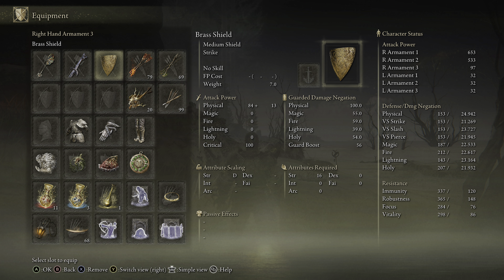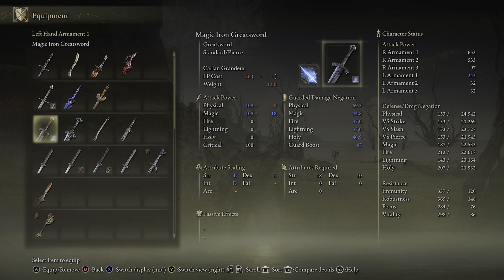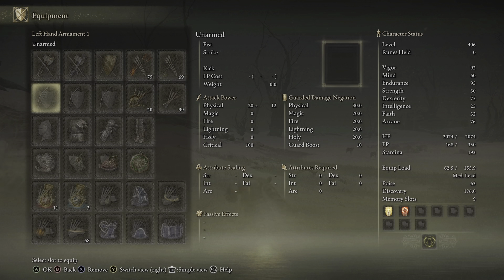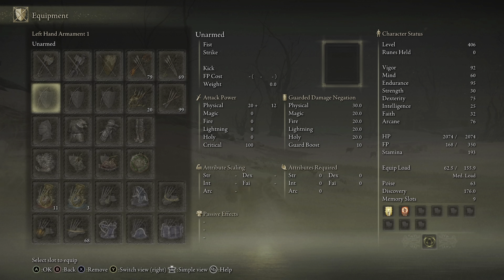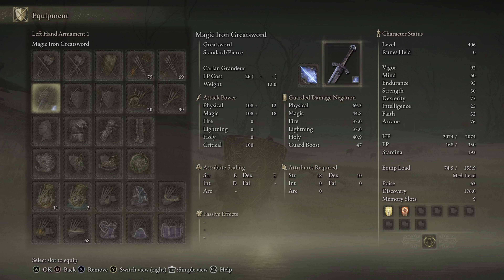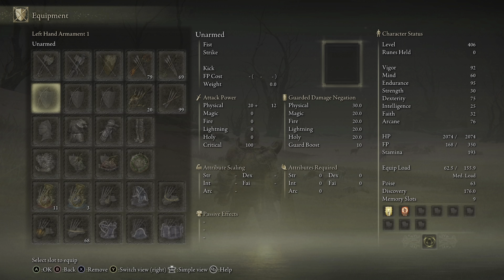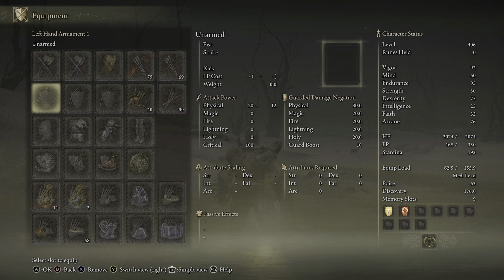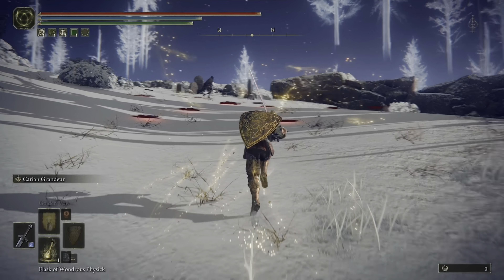ELDEN RING | THE INVINCIBILITY GLITCH IS BACK!! | THIS NEEDS TO BE PATCHED!!!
In this video I will be showing you the invincibility glitch that’s ruining pvp.
Last most recent video Elden Ring video:
WATCH OUT FOR THIS BROKEN GLITCH IN PVP | YOU CAN USE THIS GLITCH FOR CHEESING BOSSES
THIS OLD GLITCH STILL WORKS LIKE A CHARM | PLUS AN EXTRA TIP YOU MIGHT NOT HAVE KNOWN